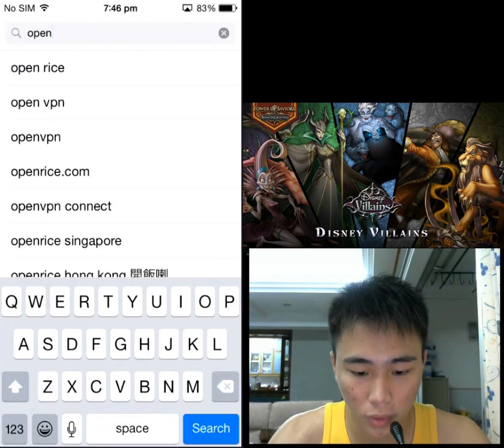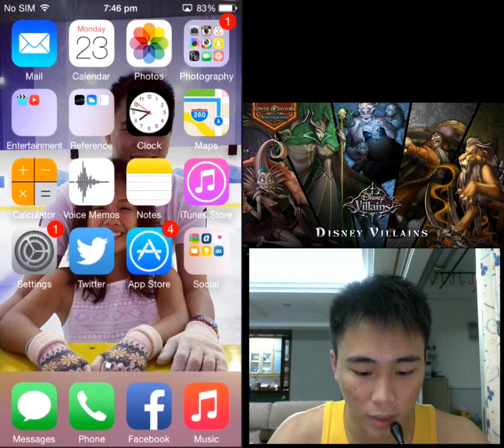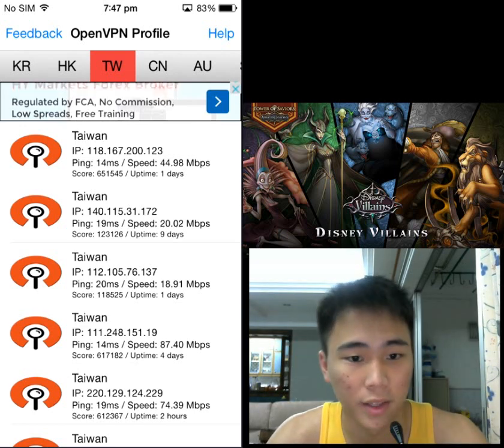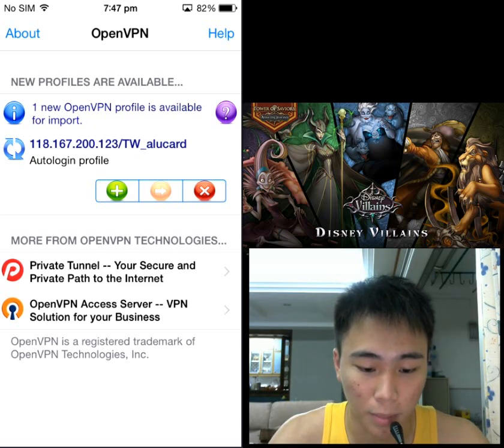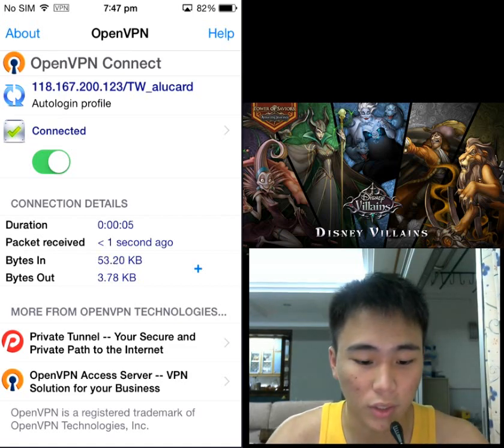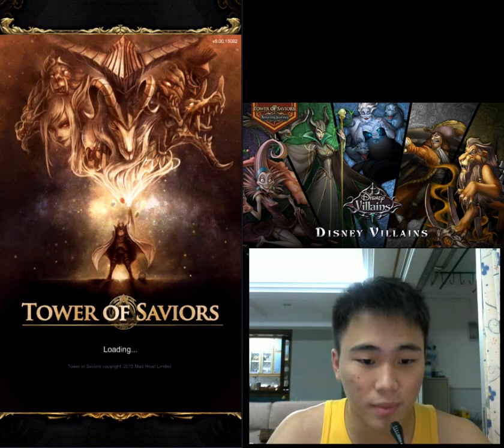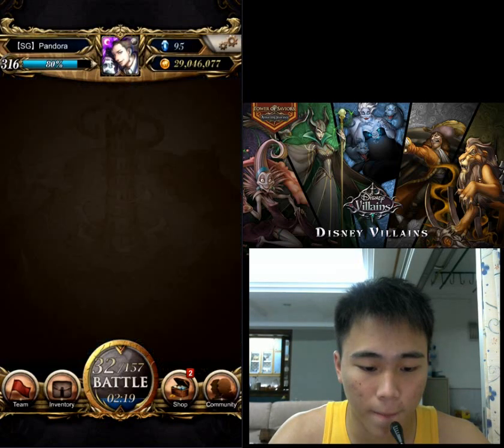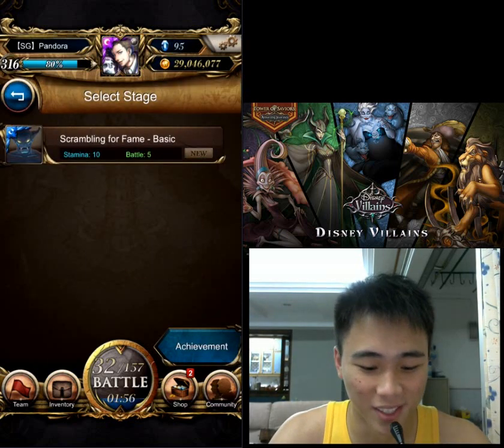[Tower of Saviors] *NEW* How to get Disney contents